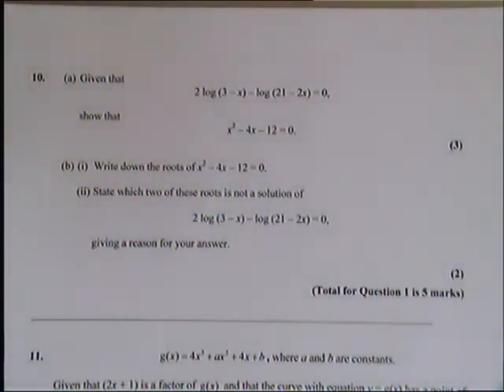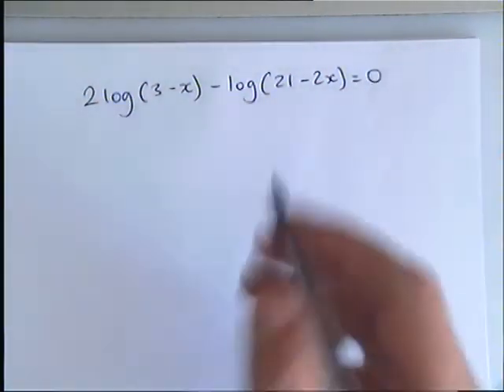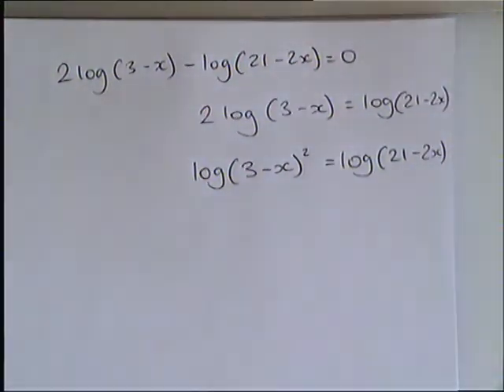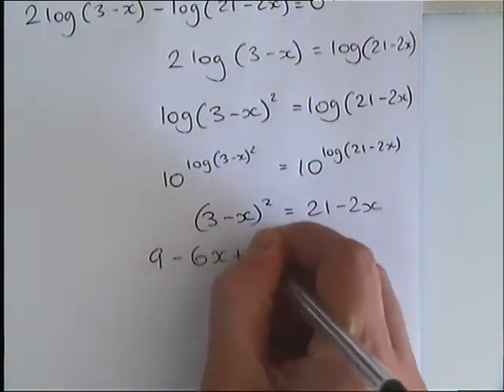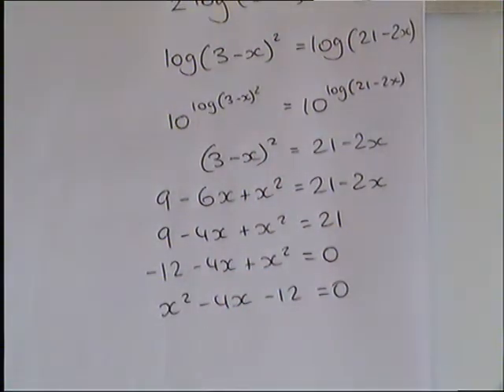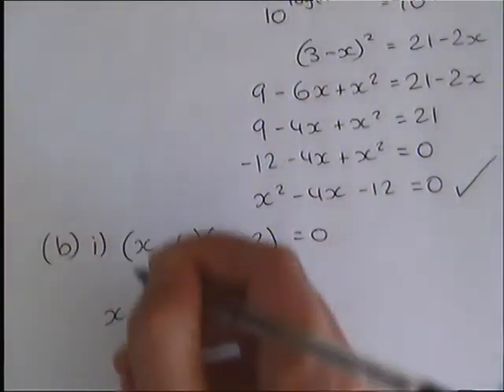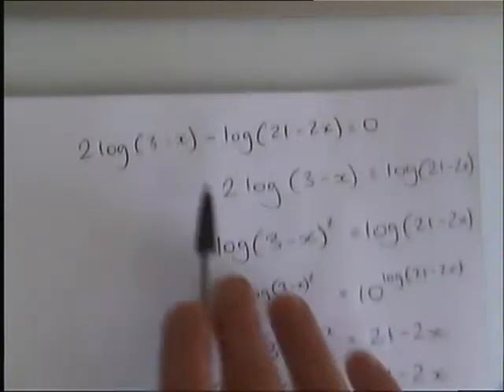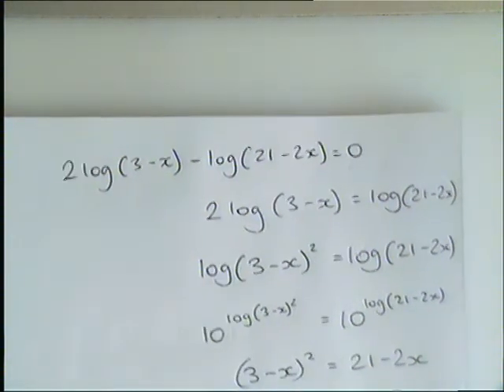PPE March 2020 Q10